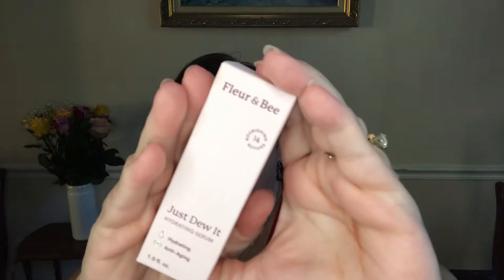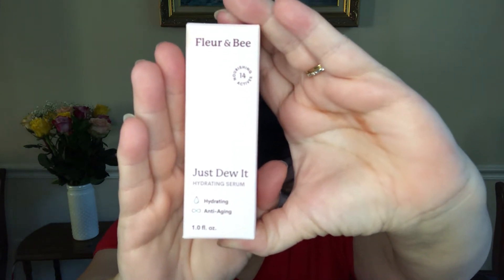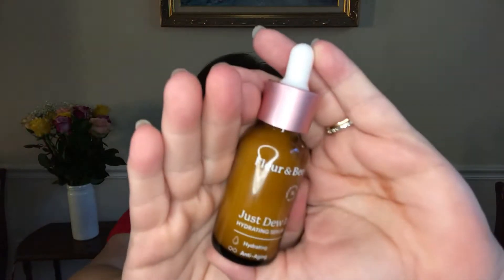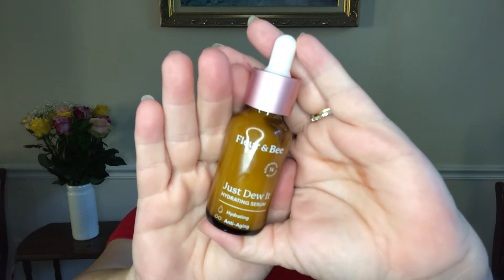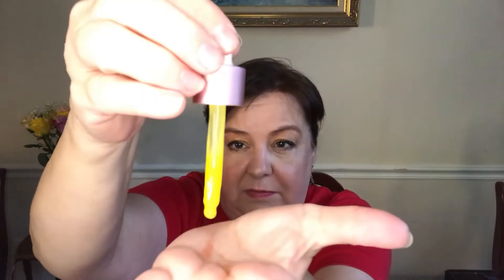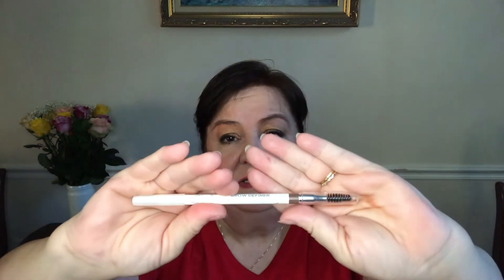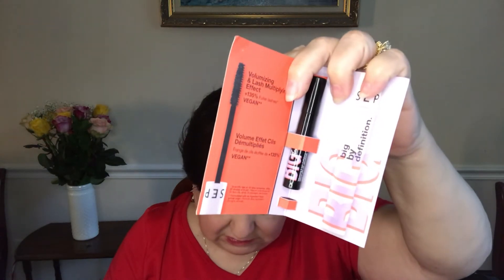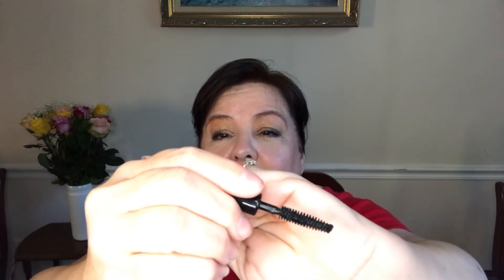Allure Beauty Bundle Box October 2022